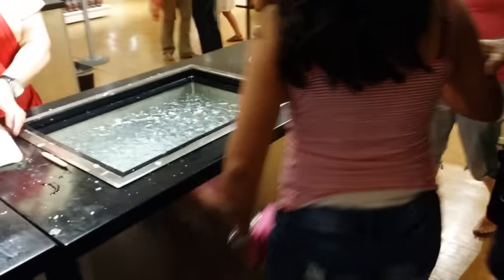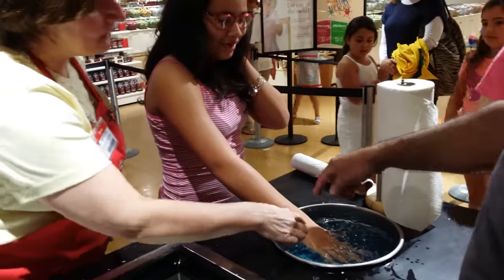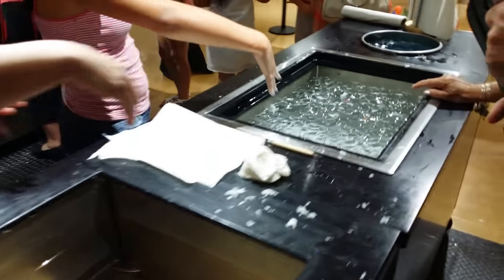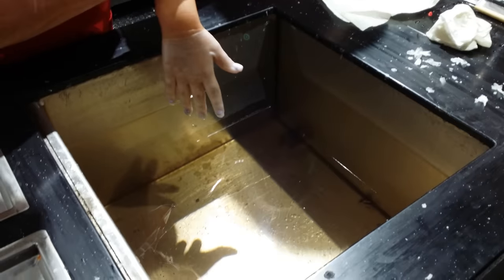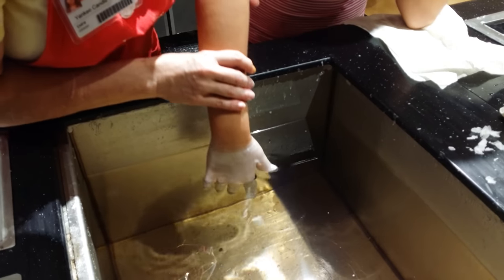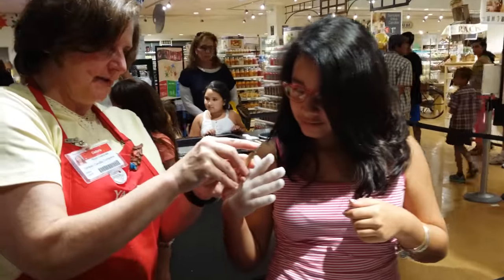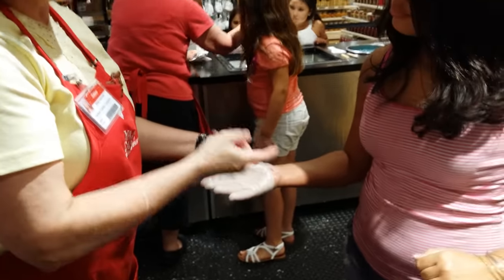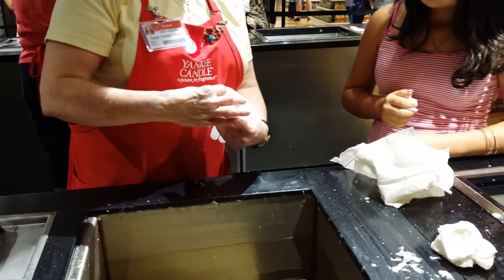Wax Hand at Yankee Candle Village Part 1